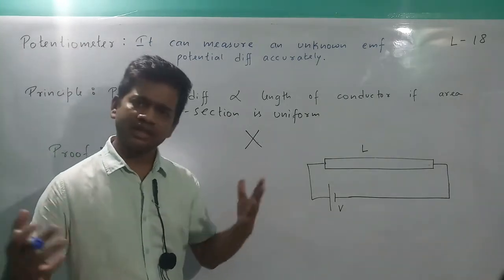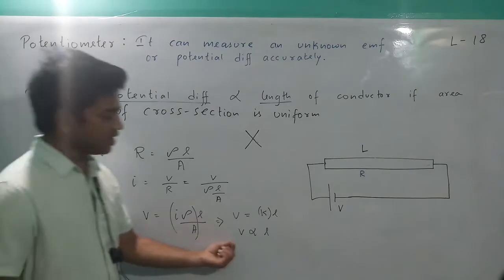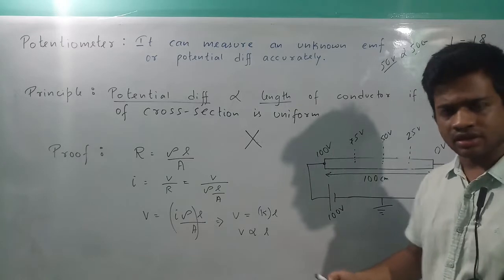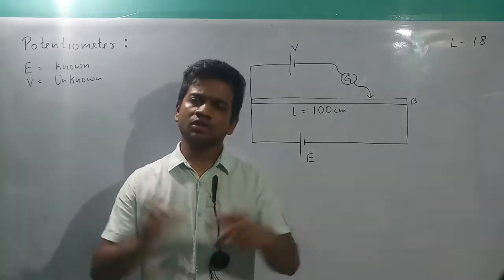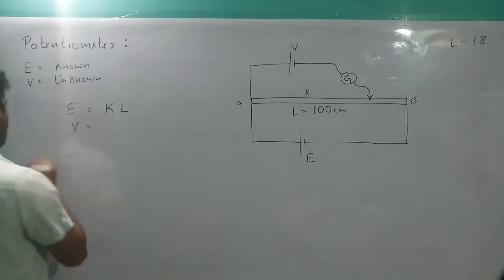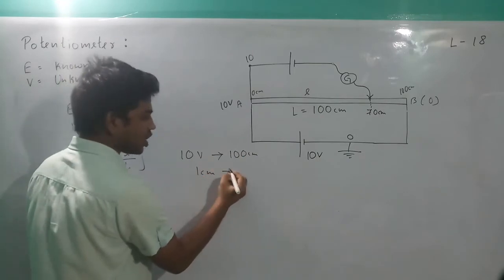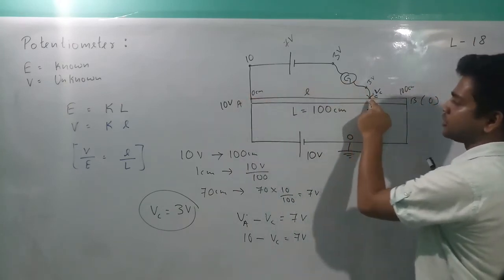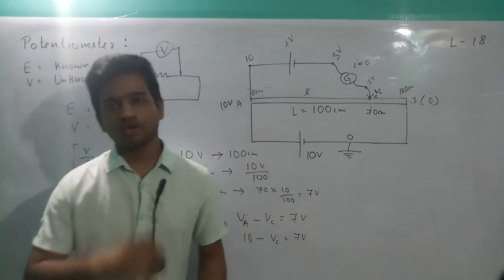Current Electricity L 18